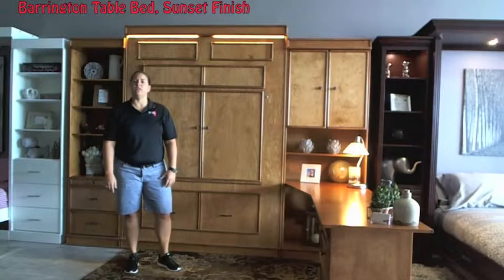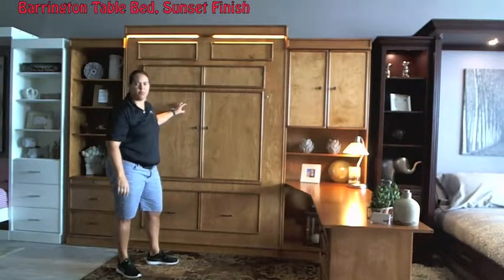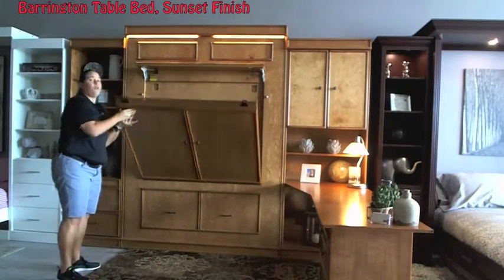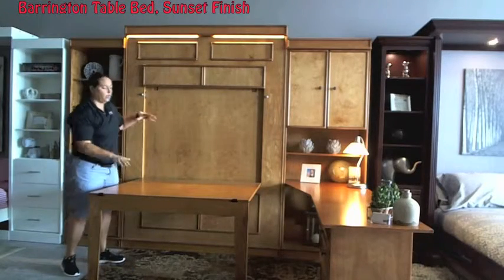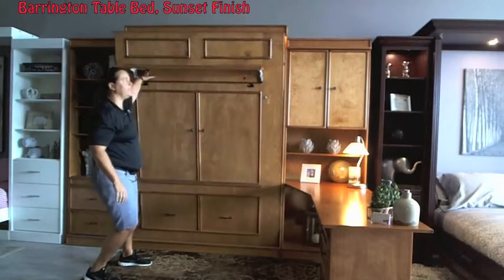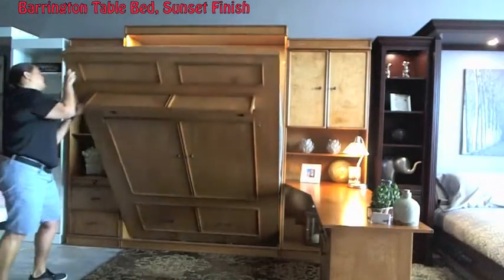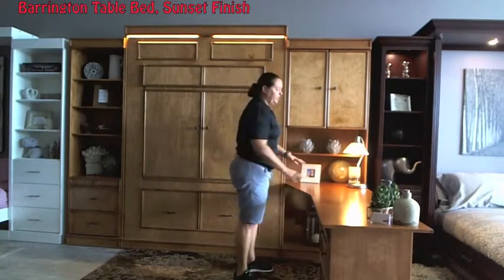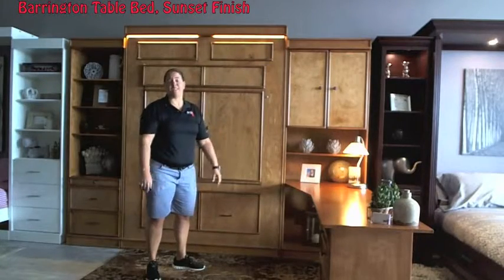WNMAZ Barrington Table Bed